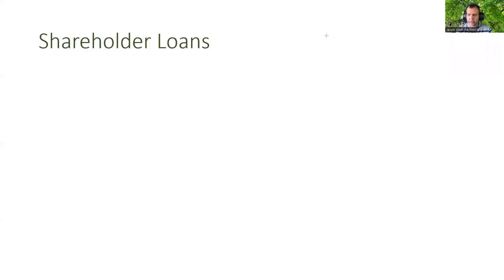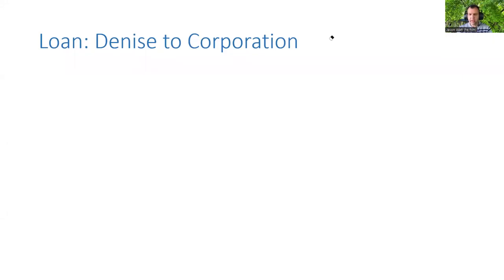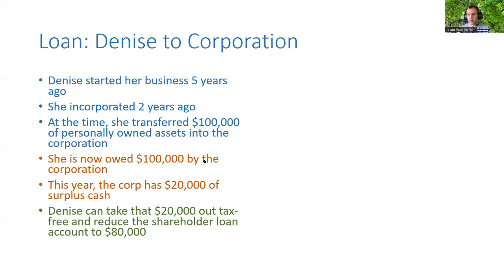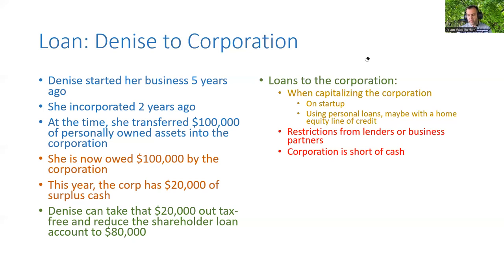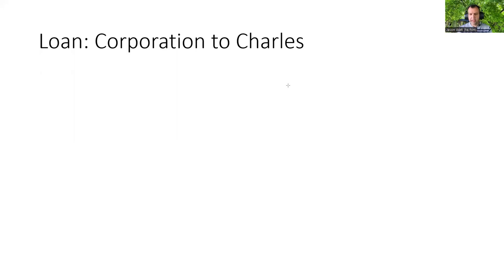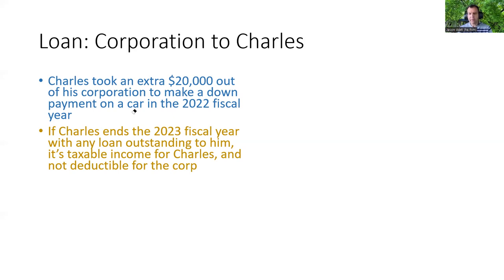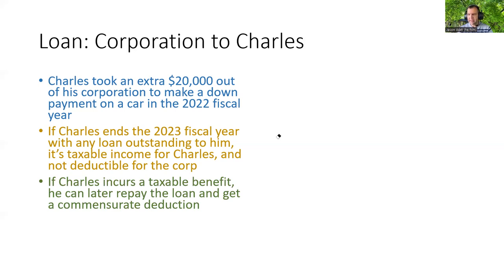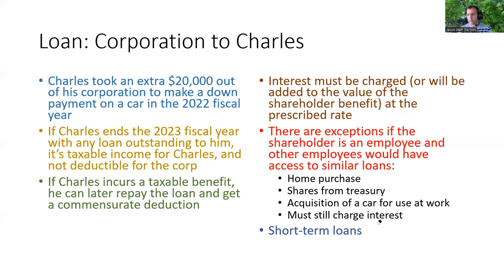Shareholder Loans 2022